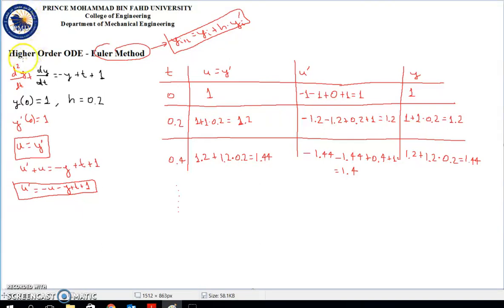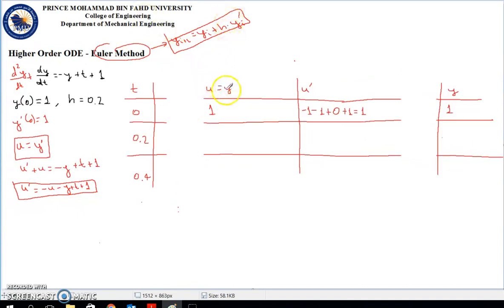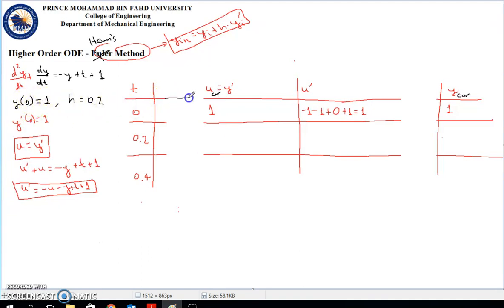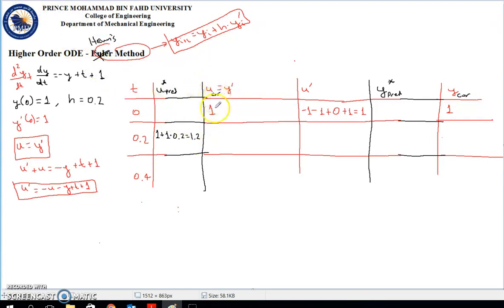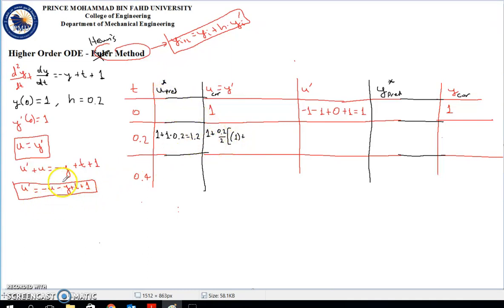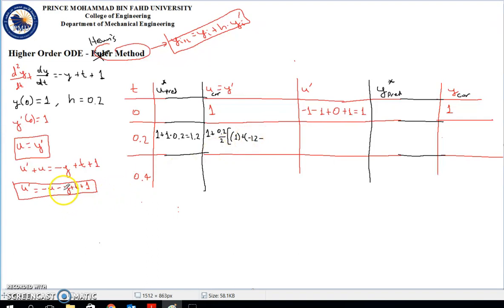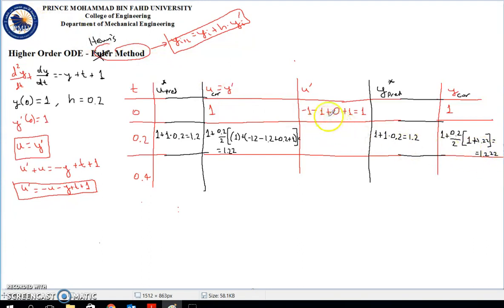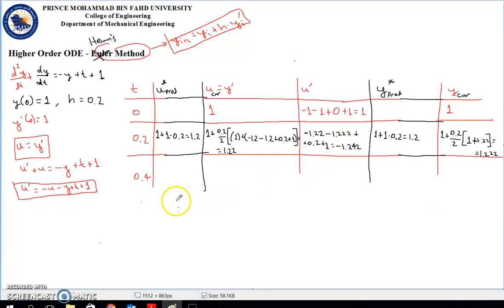Higher Order ODE - Heun's